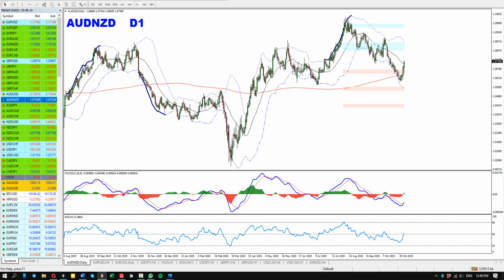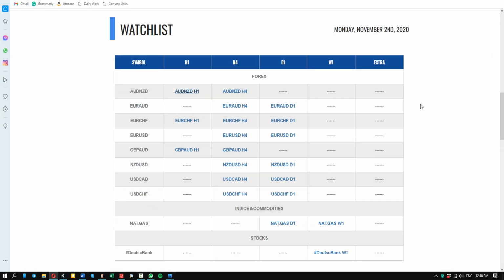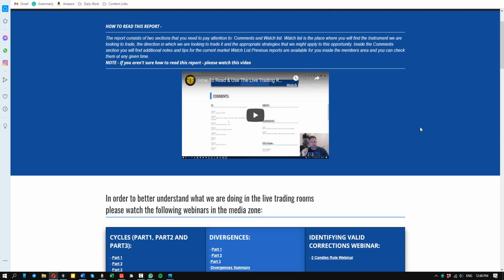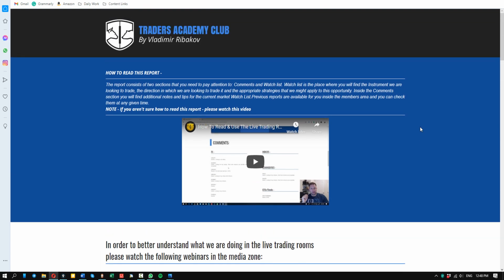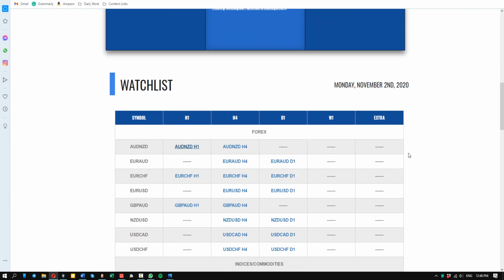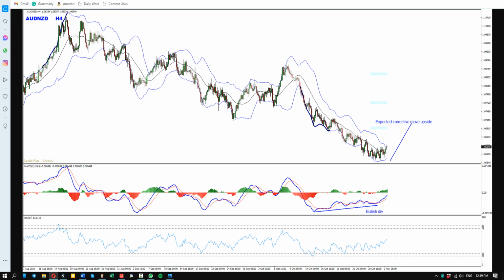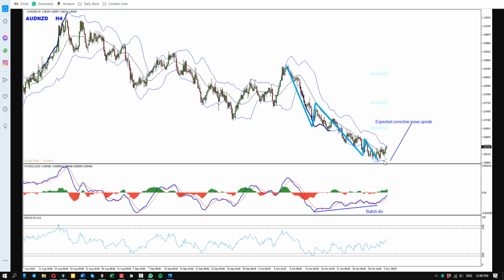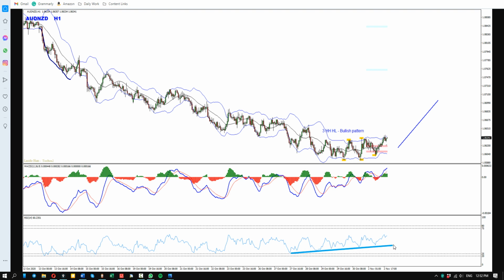MACD + RSI Powerful Forex Trading Strategy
MACD + RSI Powerful  Trading Strategy

In this video  I will show you a high accuracy trading strategy that I use on forex, stocks, commodities, indices and even cryptos.

❇️ What makes this strategy so powerful and accurate?

👉 Combining multi-time frame analysis
👉 Combining two proven in time indicators and again using multi time frames
👉 Using price action along the technical indicators
👉 Great risk reward ratio
👉 Very high accuracy trading setups

❇️ Why is multi time frame analysis so important?

If you have no idea about the larger picture on the given market, you are likely going to fall into traps. While the main trend is bullish, why would you be looking for sells? You get the picture. Knowing what is happening on the higher time frames is crucial for successful trading. The synchronization between multiple time frames is one of the strongest weapons you can use for high accuracy trading setups.

❇️ MACD + RSI Trading Strategy in a nutshell

When using this strategy we will be looking for trend reversals. Once MACD starts showing weakness, we start following the asset for potential reversal and very good risk reward ratio setups.
Next we want to confirm the potential setup using RSI indicator. Breakouts of important RSI Support/Resistance zones tell us a lot!
Final step is to validate everything that the indicators are showing by price action. Once this step is done, we are ready to trade!

❇️ Why do we get this amazing risk-reward ratio?

Simple, when we are joining the new trend from the very beginning we get to enjoy very large moves from tops/bottoms.
Once again using price action to determine strong/key support resistance zones we determine the potential target zones.

Yours to success,
Vladimir Ribakov